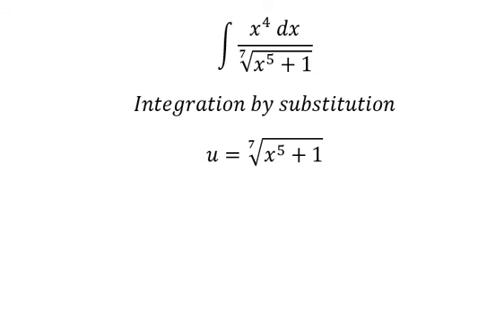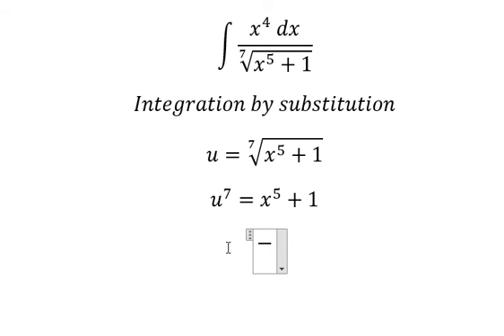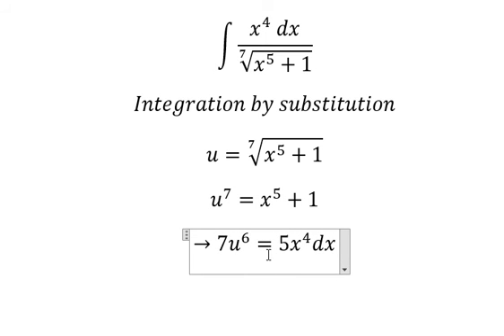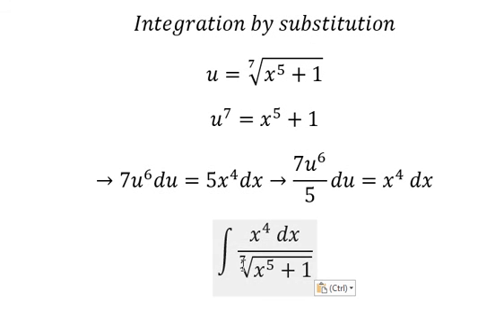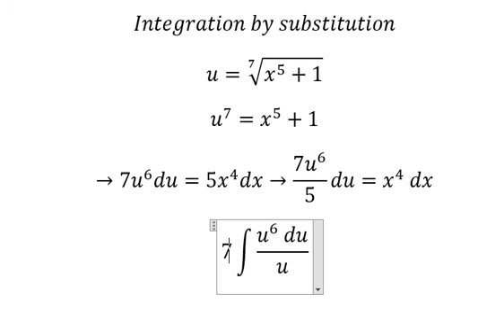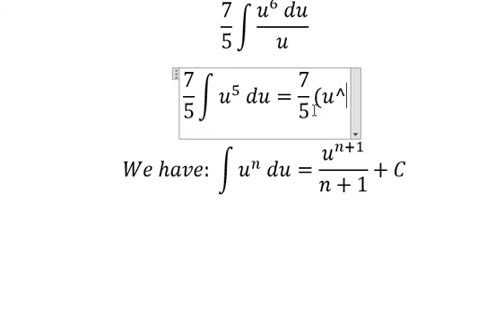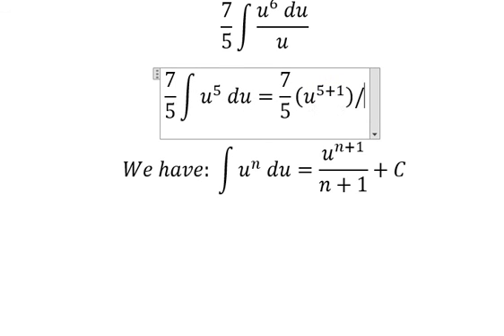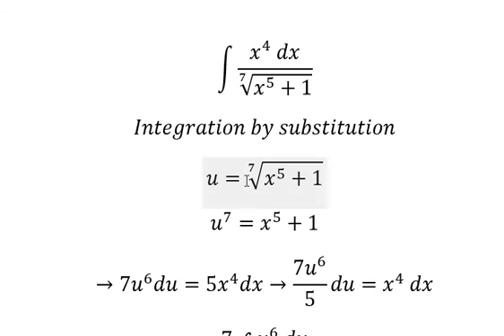Calculus Help: Integral ∫ (x^4 dx)/7^√(x^5+1) - Integration by substitution - 置換積分